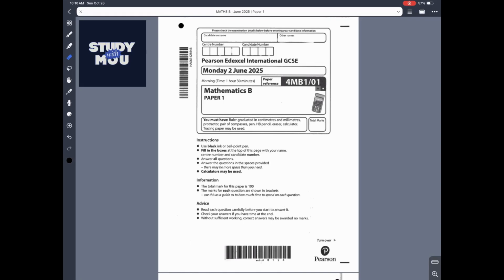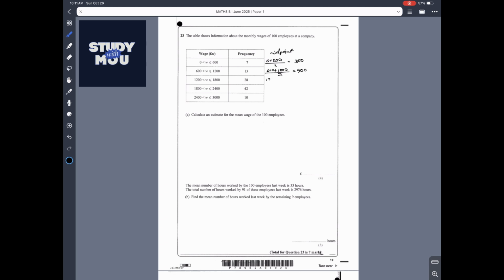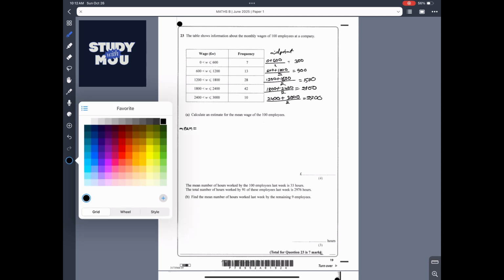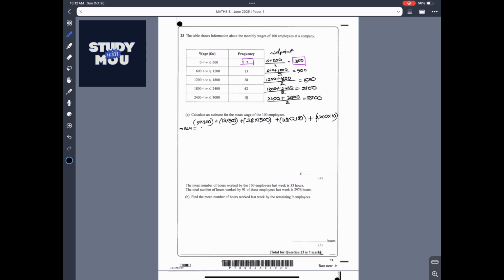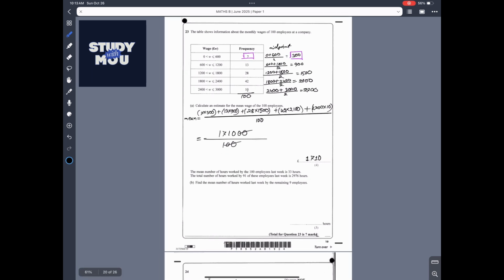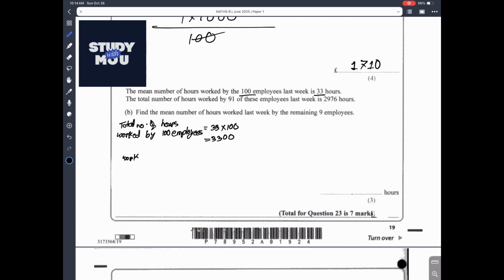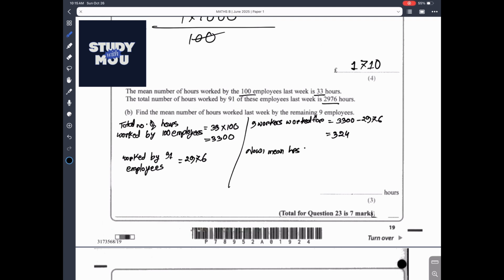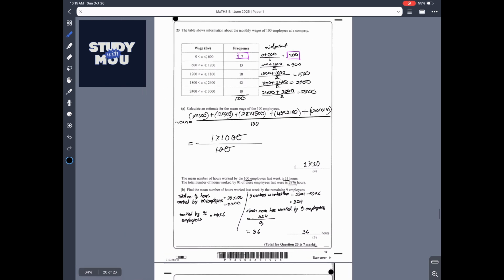23. 4MB1/01/June/2025 | Edexcel International GCSE Maths B - Frequency Solution!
4MB1/01 - June 2025 International GCSE (IGCSE) Maths B Solution.